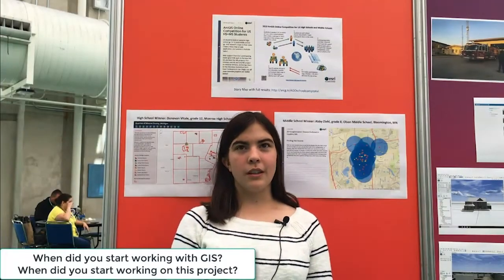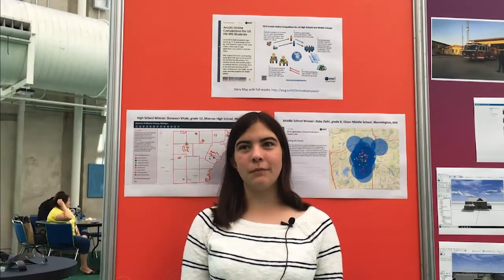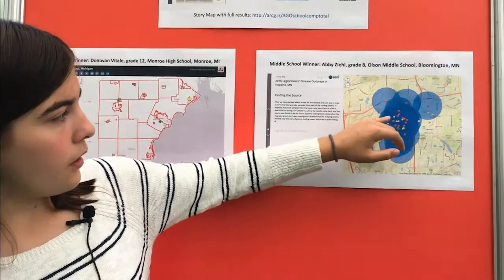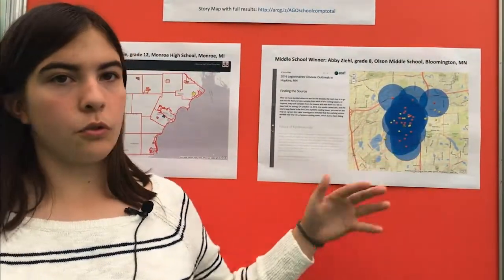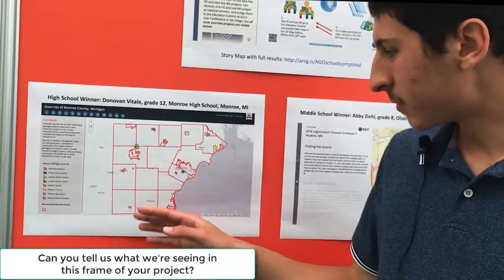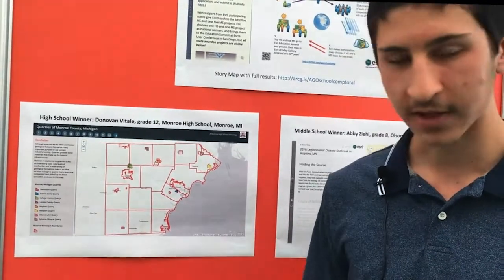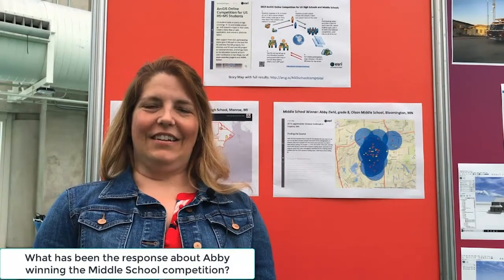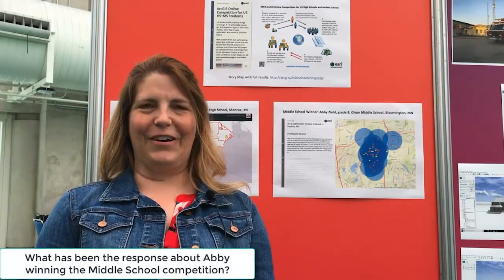ArcGIS Online Competition for High School & Middle School Interview with 2019 Winner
Hear from the 2019 student winners of the ArcGIS Online Competition for High School & Middle School at the Esri User Conference.